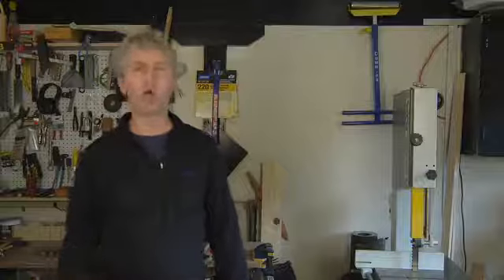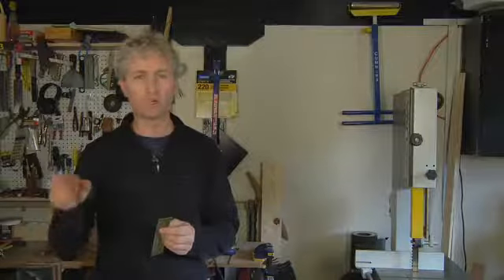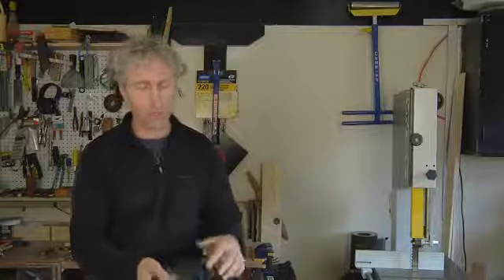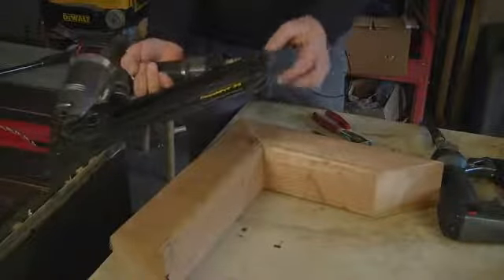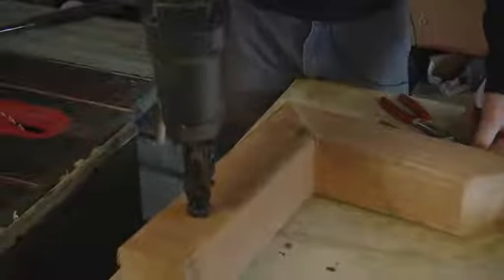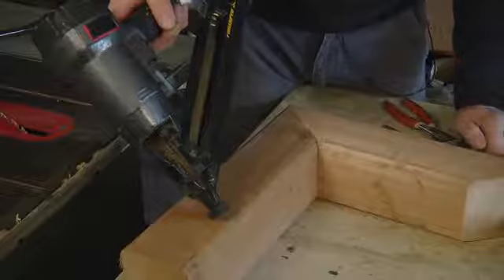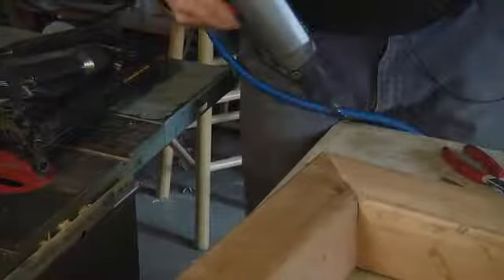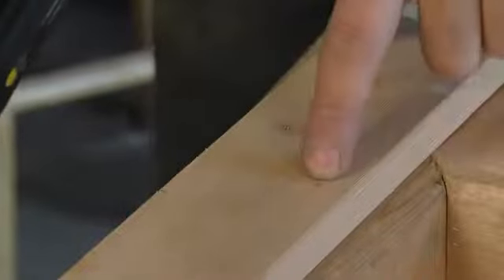How to Use Pneumatic Finish Nailers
How to Use Pneumatic Finish Nailers. Part of the series: Home Remodeling Tools. Pneumatic finish nailers can shoot nails into doors or floors to help finish wood projects. Nail in your wood finishes with help from a professional remodeler in this free video.